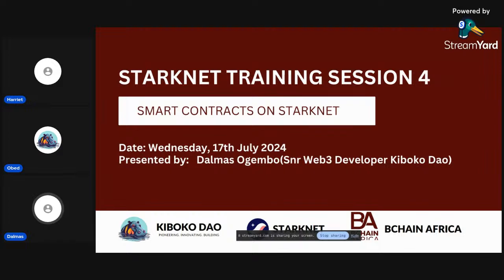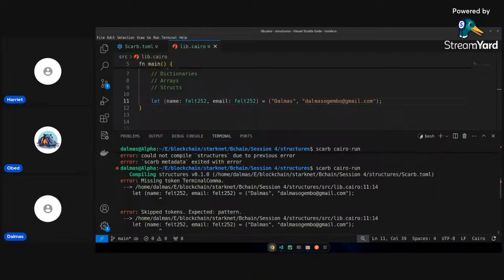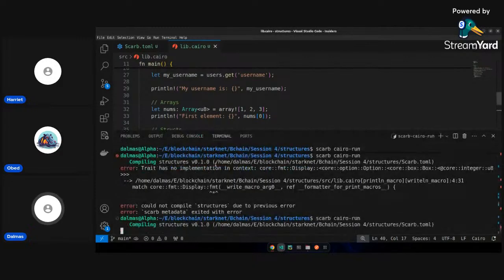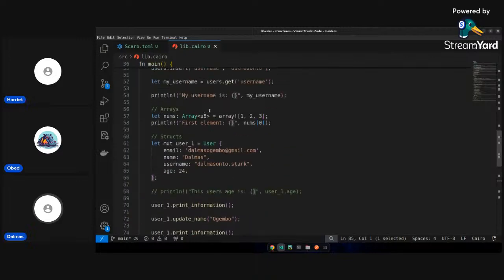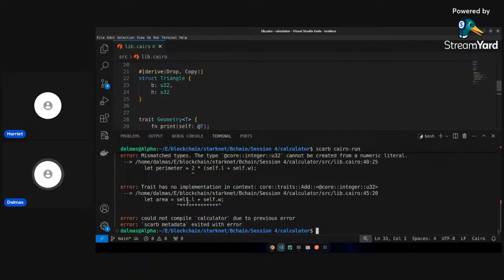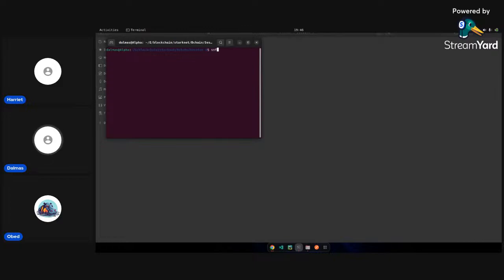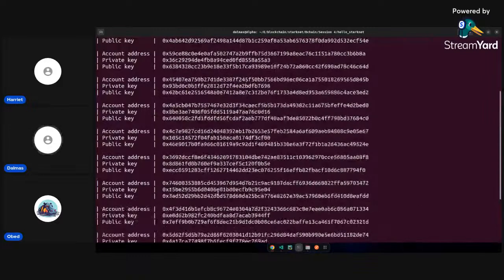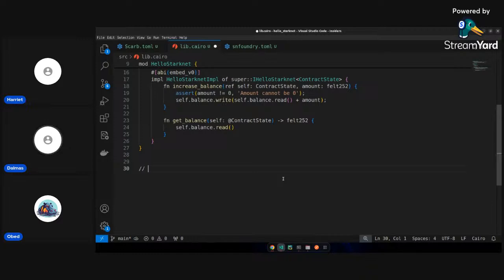Starknet Developer Basecamp - Smart Contract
Write Stark provable smart contracts using cairo.